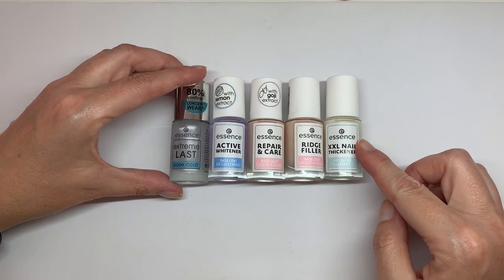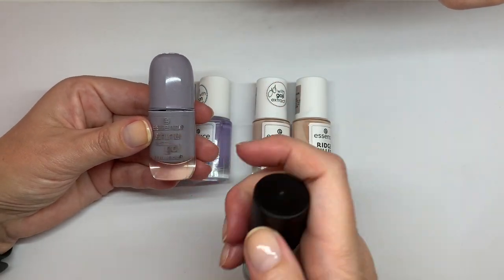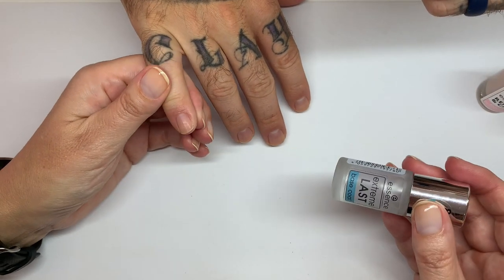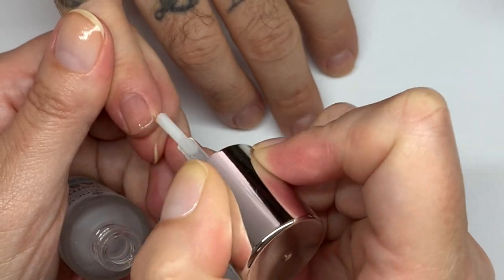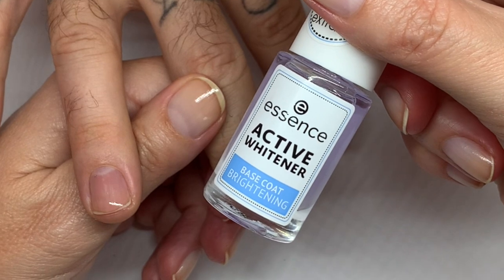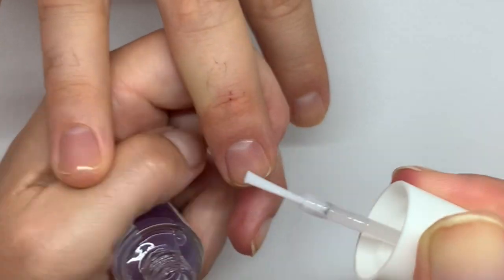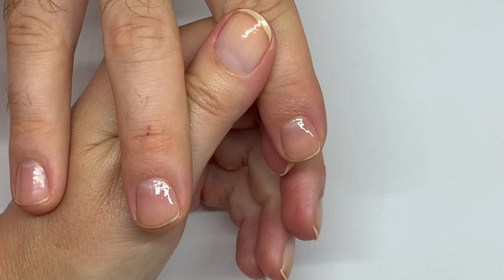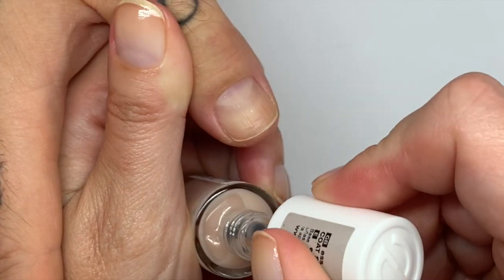5 Essence Base Coats | COMPARISON & WEAR TEST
Pro Nail tech compares Essence Base Coats: Extreme Last, Active Whitener, Ridge Filler, Repair & Care, XXL Nail Thickener *not sponsored.

I bought the polishes at Druni & Douglas in Spain.

Timestamps
0:00 - Intro
1:07 - Extreme Last
2:01 - Active Whitener
2:50 - Ridge Filler
3:54 - Repair & Care
4:39 - XXL Nail Thickener
7:32 - Say something
14:56 - Topcoat
18:22 - Final results/Outro